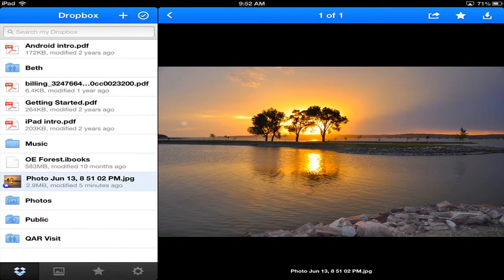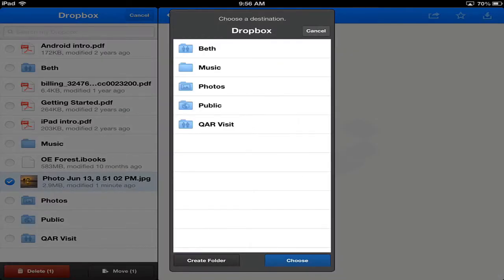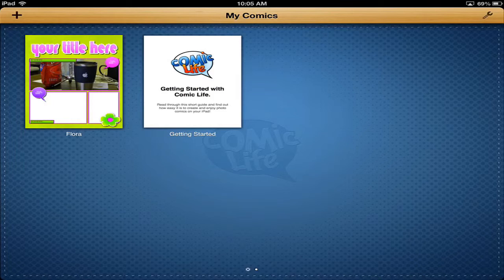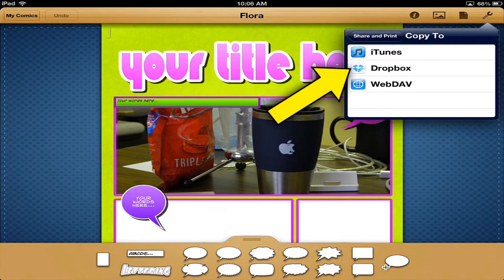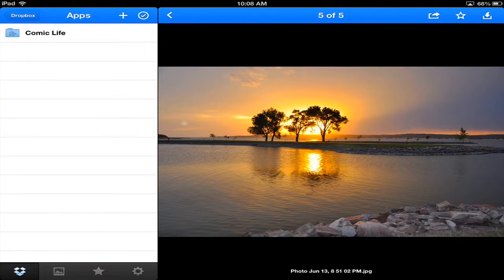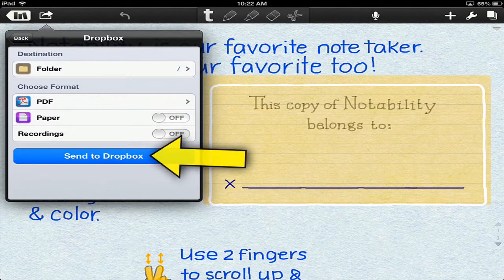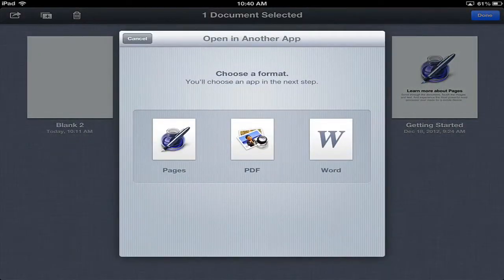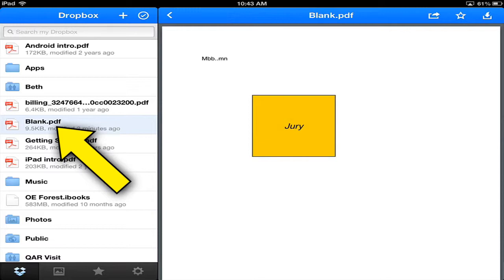Dropbox for iPad-Part 2